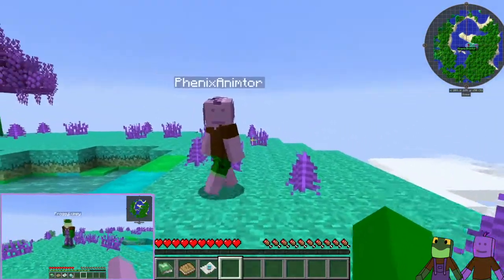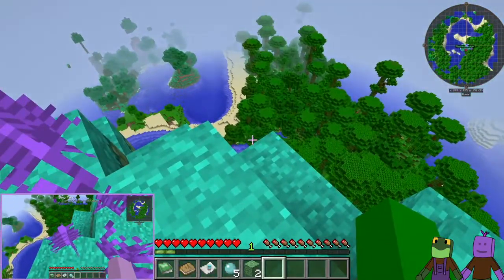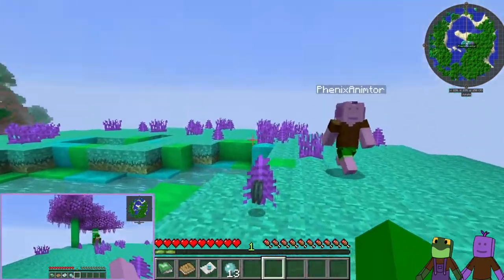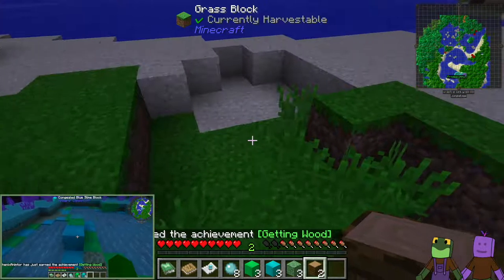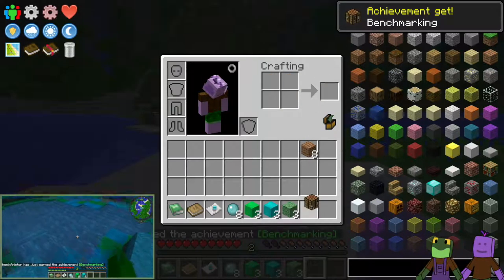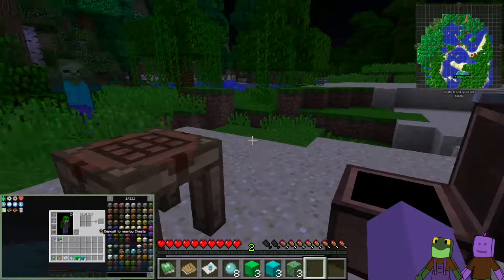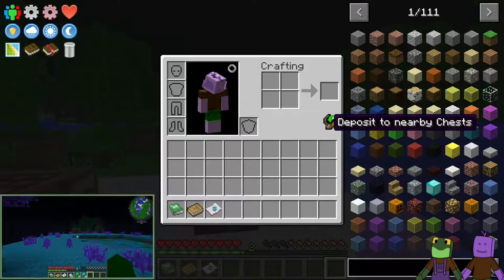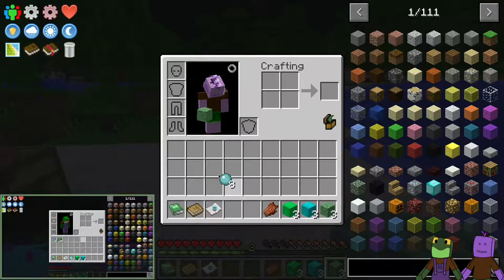Minecraft Direwolf20 1.10 E1 Look at this Spawn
Look at this Spawn! How does this happen?